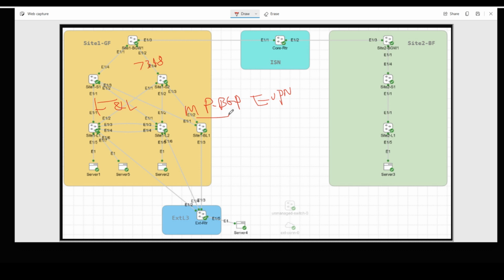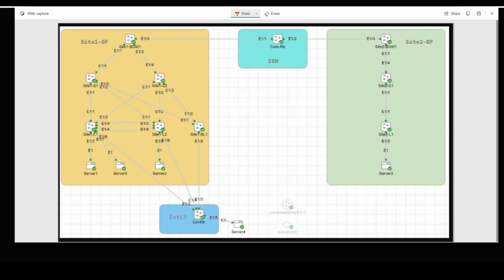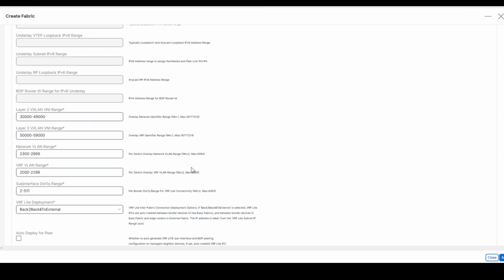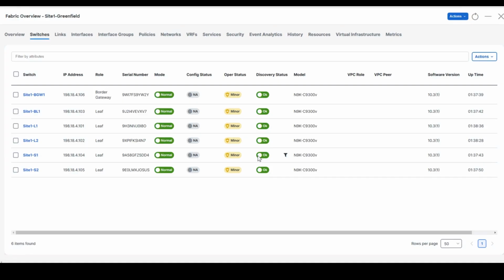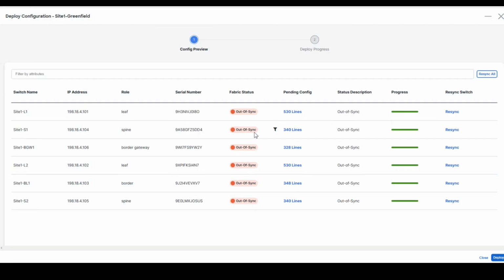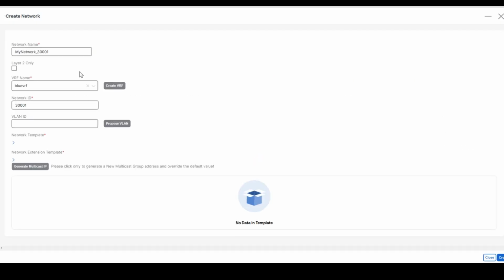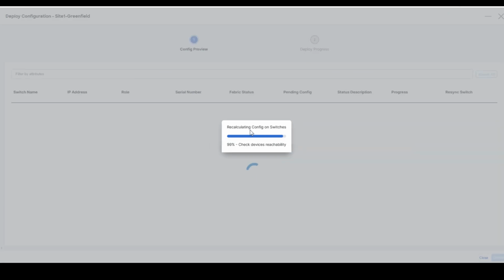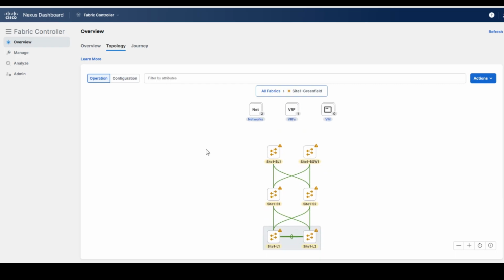1. Cisco NDFC VXLAN Multi-Site | Import & Deploy VXLAN Fabric Greenfield